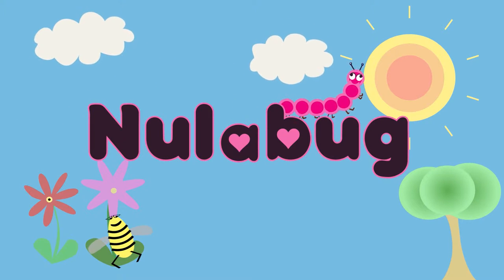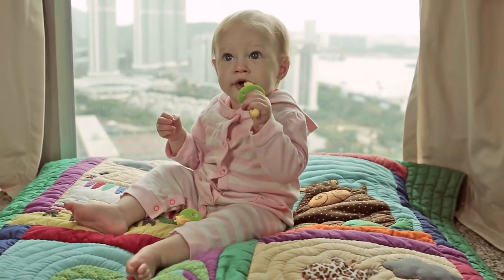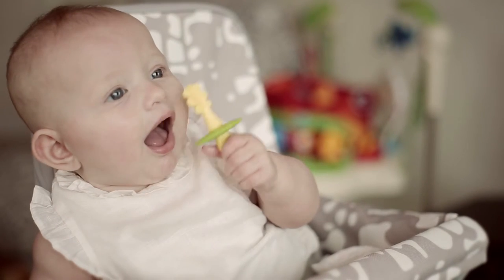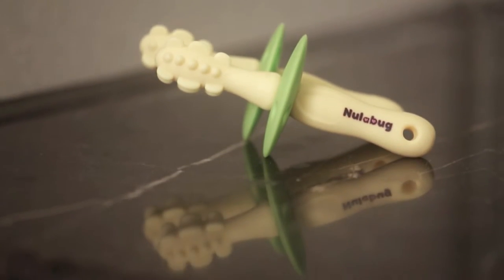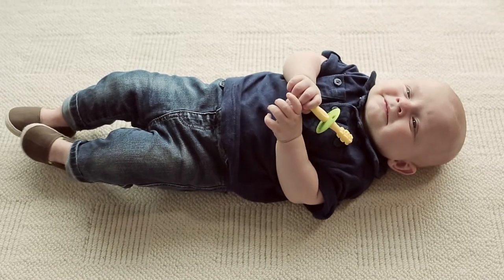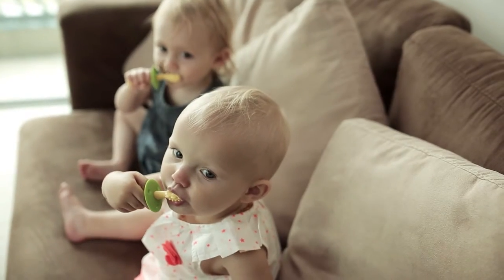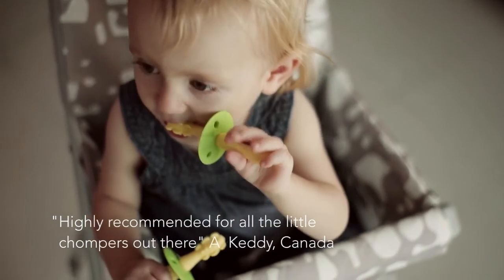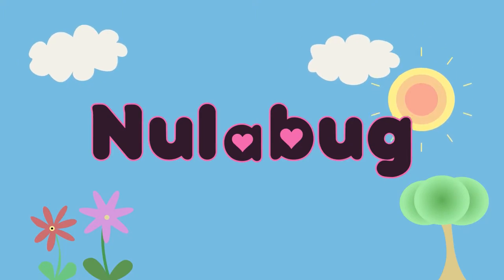Nulabug Amazon Advertisement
Working with Duncan O'Brien, we put together a an advertisement for a company called Nulabug, which make silicon baby teethers.

For my part, I made the intro and outro sequences using After Effects and I got the concept idea from Duo Lingo's application interface.

I enlisted Linus Callahan's ukulele skills, and I recorded him to a click track so that he could be looped. And later produced it to hand it over to Duncan to add other instruments to the backing track.